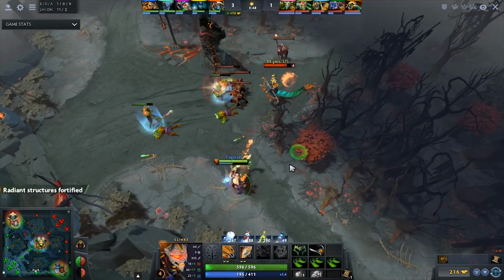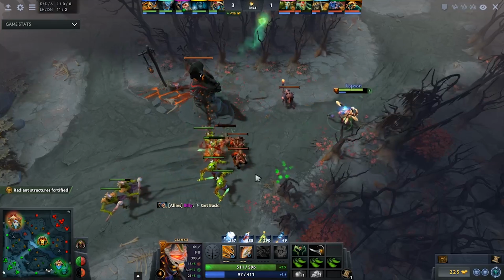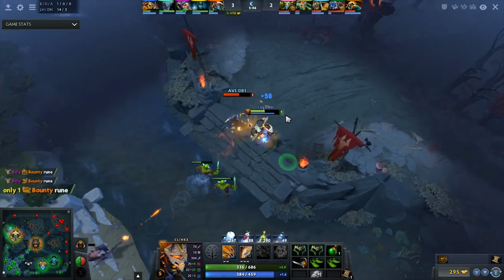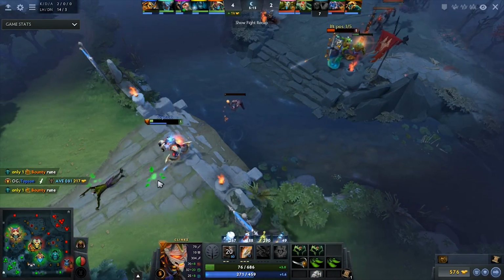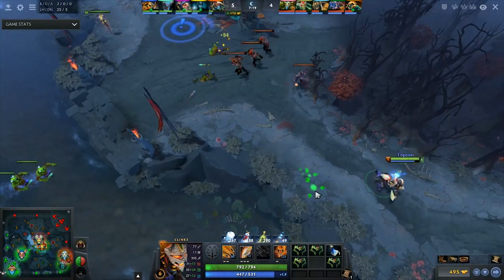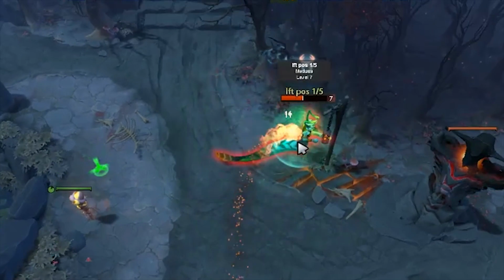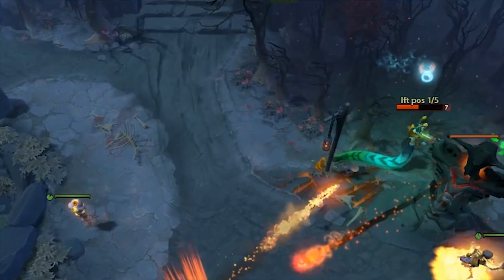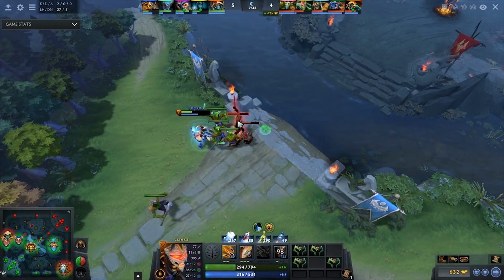Why this forgotten hero has such a HUGE WINRATE in dota 2 ?ft OG.Topson